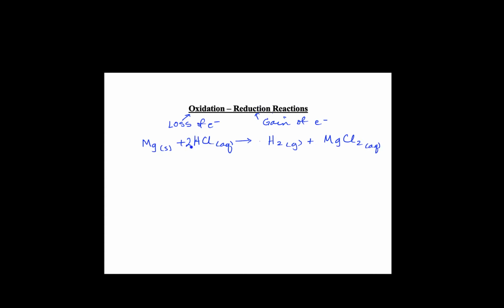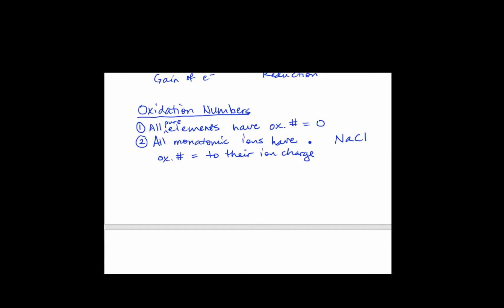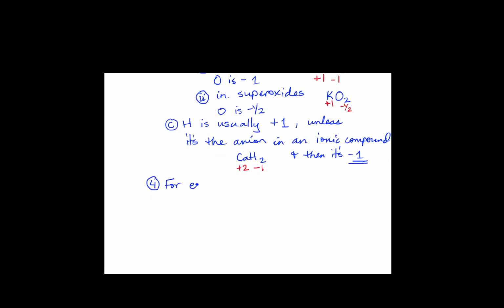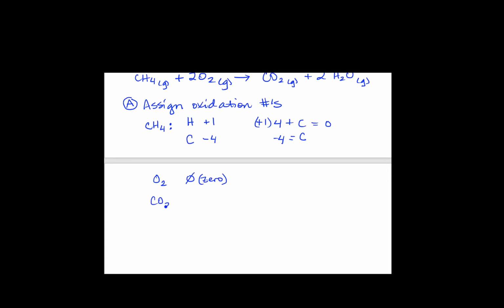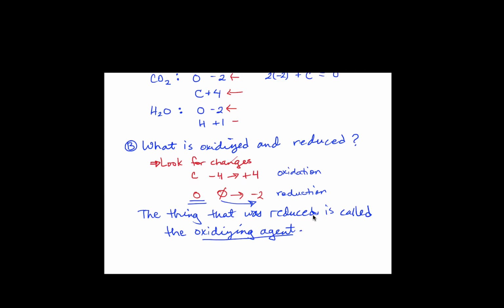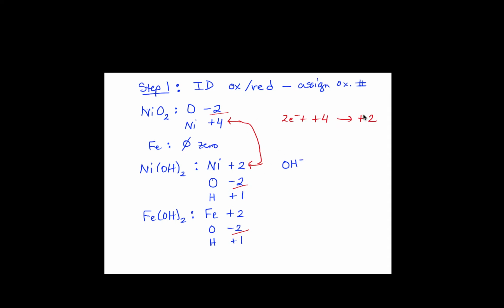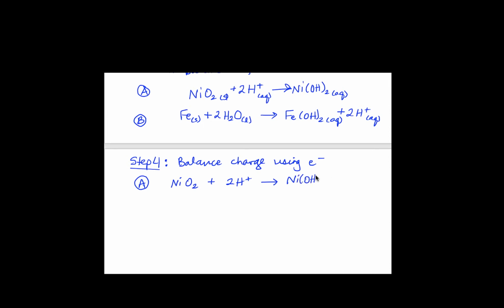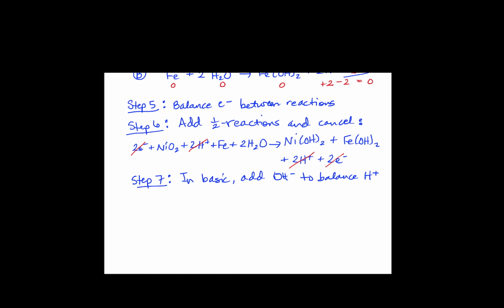Redox reactions review